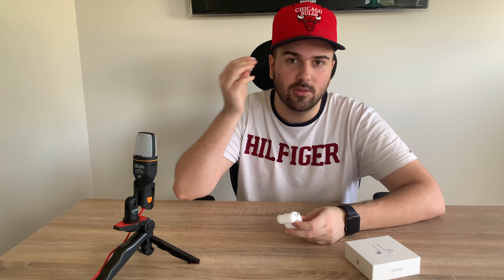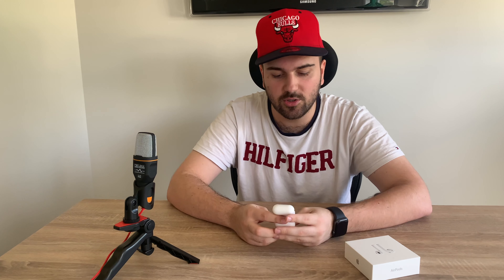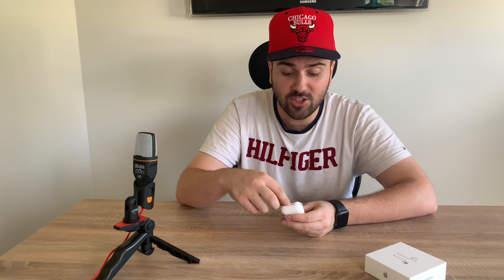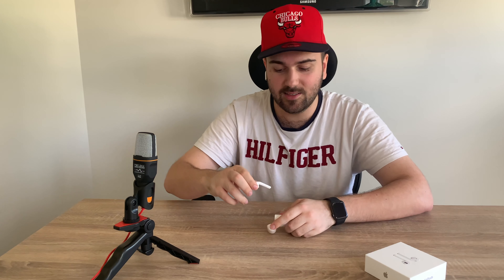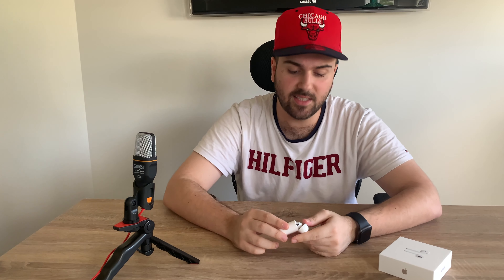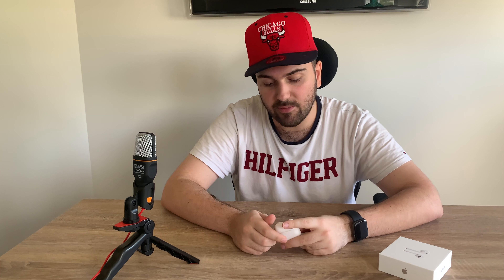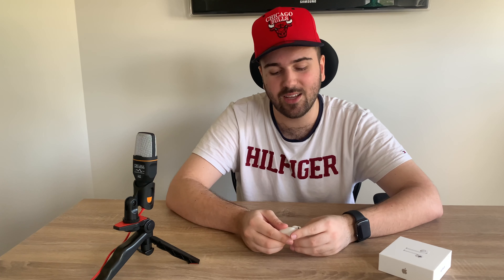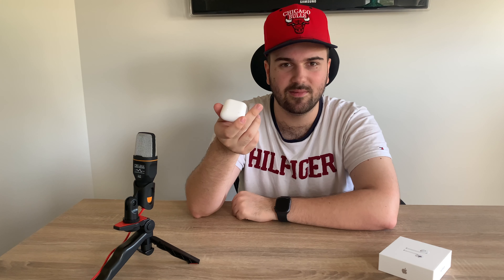Honest Apple Airpods 2 Review - 3 Months Later: Should You Upgrade?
Hey guys, this is my apple airpods 2 review after 3 months of usage.
The earphones are great but the new features that have been added may be useless for the majority. Have a look at the review and tell me what you think :)